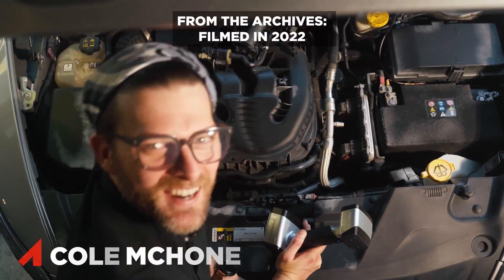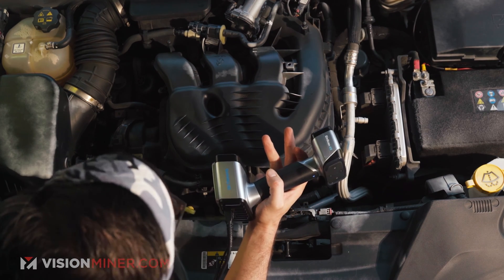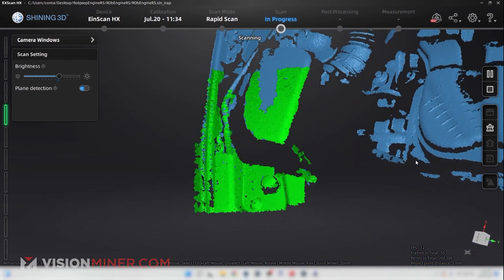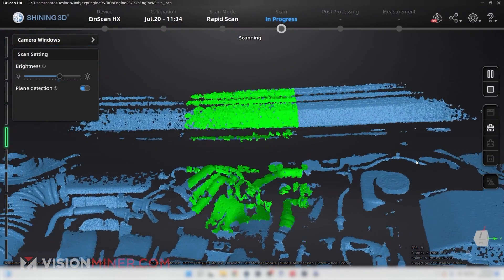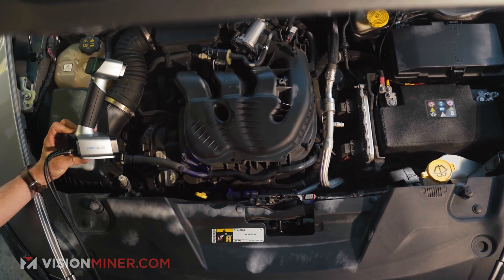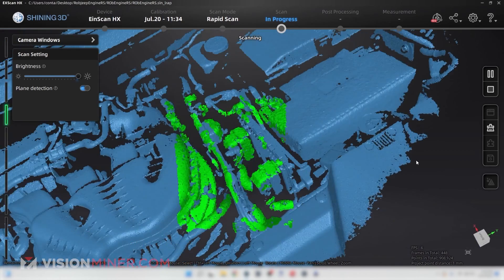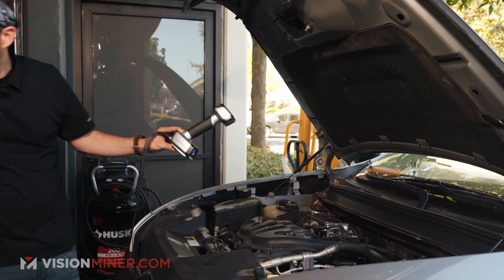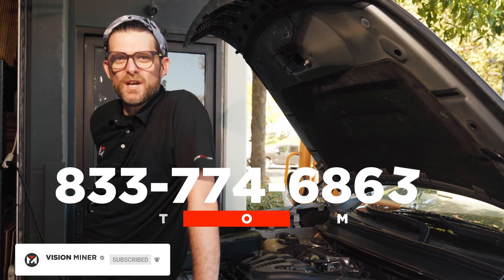Why You Need a 3D Scanner for Car Parts - Automotive Engine Bay 3D Scanning with Vision Miner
Today Cole shows you how easy it is to 3D scan the engine bay of a car with the help of scanning markers and AESub, both of which can be purchased

NOTE: This video was shot in 2022, so don't forget to check out the newest scanning videos we have!

The automotive industry is rapidly embracing 3D scanning technology, revolutionizing the way we approach classic car restoration, custom bodywork, and digital preservation of precious collections. At VisionMiner, we're at the forefront of this exciting transition, leveraging cutting-edge technology to breathe new life into vintage designs and streamline modern manufacturing processes.

The EinScan HX 3D Scanner:
Advanced Technology: Combines blue LED and laser scanning, ideal for challenging surfaces including dark and reflective objects.
Unmatched Accuracy: Achieves incredible detail with a minimum point distance of 0.05 mm and accuracy up to 0.04 mm in Laser Scan mode.
Speed and Efficiency: Captures up to 1,200,000 points per second with multiple laser lines, making 3D scanning swift and seamless.
User-Friendly Design: Portable, ergonomic, and equipped with a hard shell case for easy transportation.
Full-Color Capability: Features a built-in color camera for accurate texture capture and tracking.
VisionMiner's Expertise:
Specializing in Functional 3D Printing, we excel in high-performance plastics such as PEEK, ULTEM, PPSU, and more. With our deep knowledge in 3D scanning technologies, we offer a wide range of solutions tailored to your business needs.

Want to learn more or receive a quote?
Let's explore how functional 3D printing, advanced materials, and 3D scanners can elevate your applications to the next level.

0:00 - Intro
1:00 - Scanning
2:23 - AESUB!
2:34 - Back to Scanning
4:00 - Outro